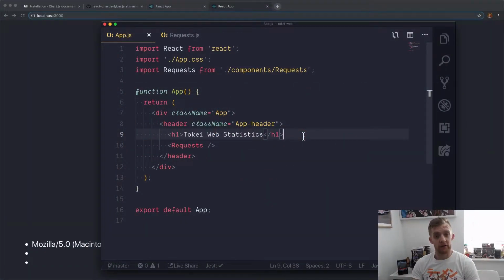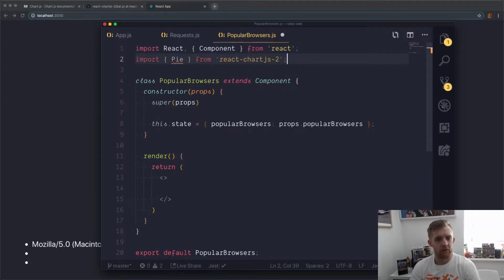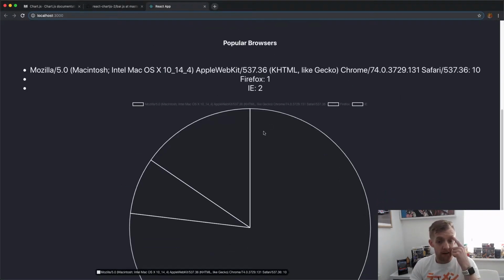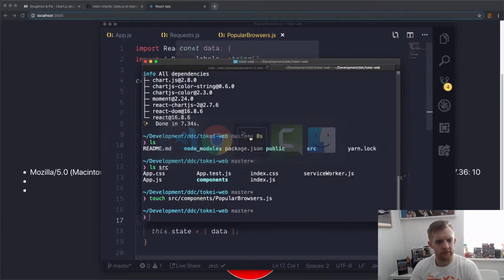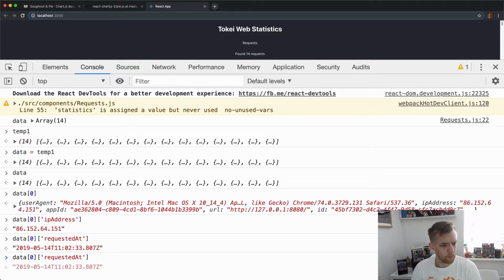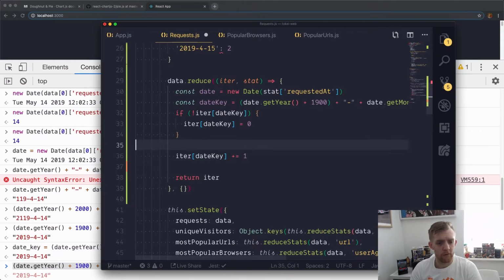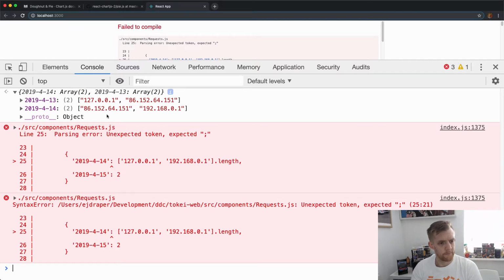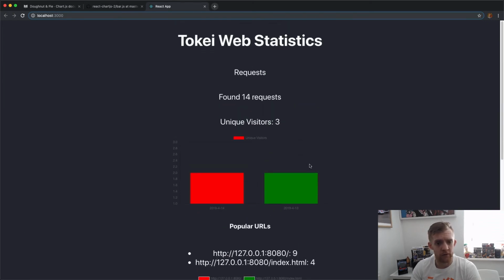[DDC #9] Using Chart.js in React for our serverless stats (Monday 20th May 2019)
For DDC #9 on Monday 20th May 2019, we're working on our React frontend for our serverless stats project, looking at using Chart.js in React to visualise our collected stats with pie and bar charts.